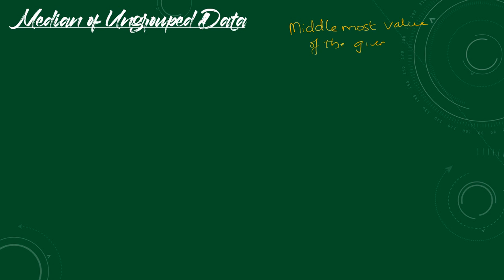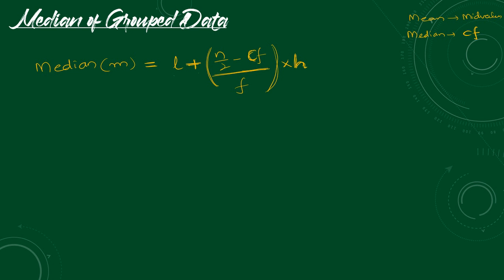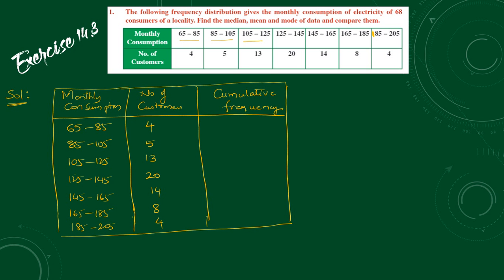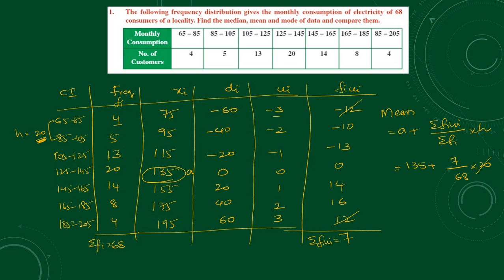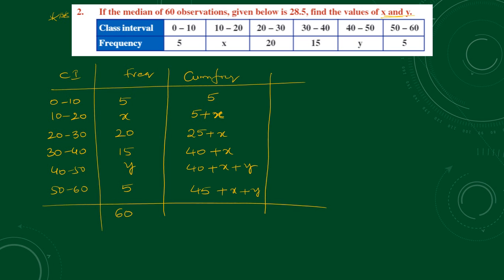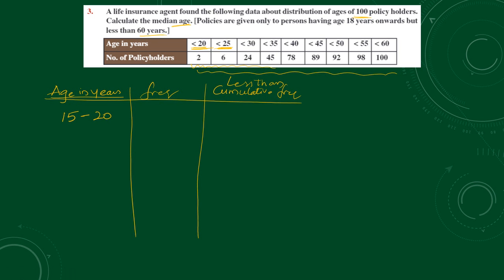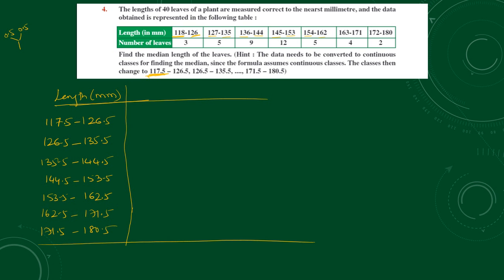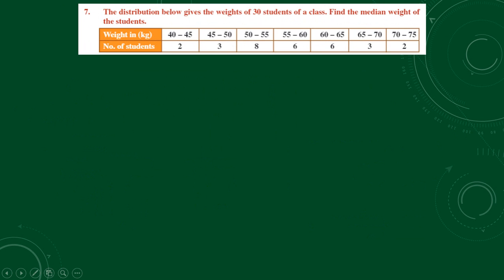STATISTICS | CLASS X AP/TS/NCERT | INTRODUCTION OF MEDIAN & PROBLEMS OF EXERCISE 14.3 BY RAZA